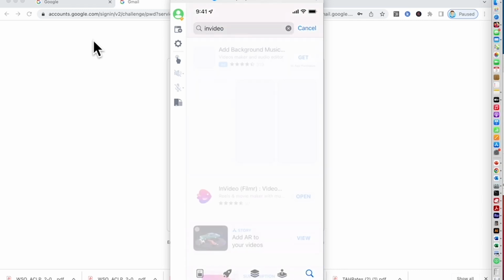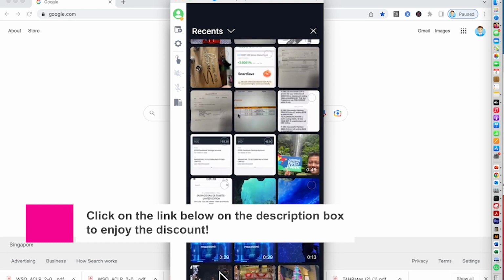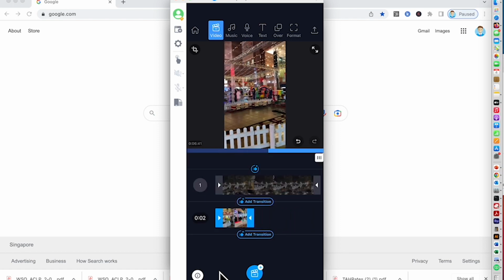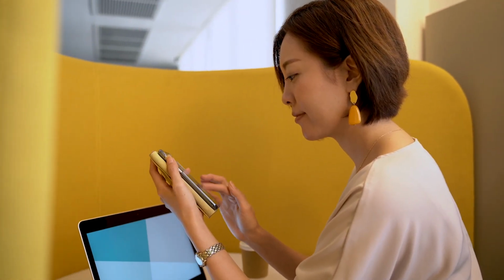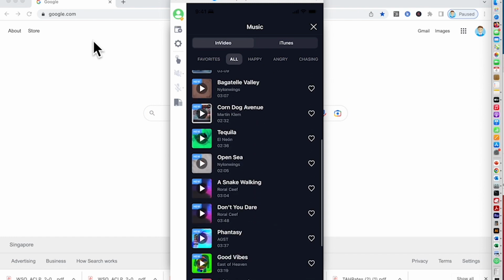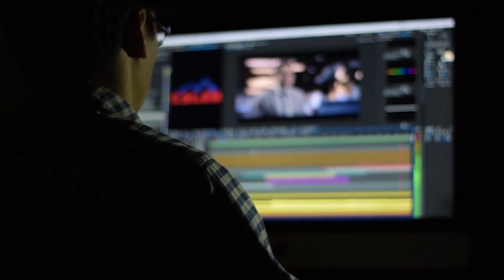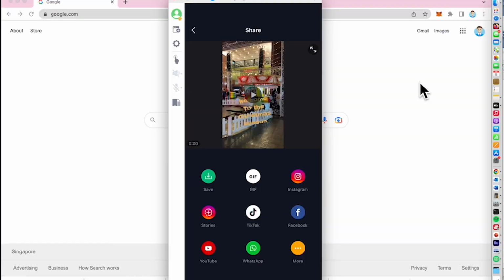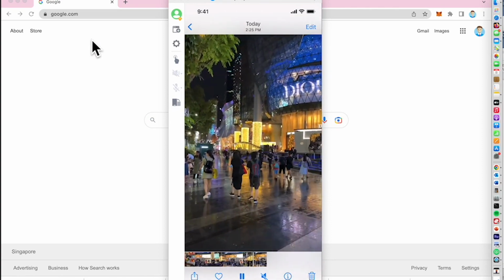How to Edit Videos the Easy Way on Iphone or Android | INVIDEO Filmr Tutorial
Looking to edit videos on the go but don't know how to do it on your iPhone or Android?  If you're looking to edit your videos on the go, then INVVIDEO Filmr is the perfect app for you! This mobile video editing app is user friendly and easy to use, making it a great choice for anyone looking to Edit their videos on the go! In this video, I'll show you how to use INVVIDEO Filmr to edit your videos the easy way

Save 30% on ALL InVideo annual plans with code AIVIDEOS30!

The advantages of INVIDEO Filmr for content creators or entrepreneurs!- Vertical timeline for easy video editing - With one tap, reverse, rotate, and flip videos - 1000+ music tracks to choose from - 500+ filters, effects, transitions and fonts to play with - Change video formats with ease: horizontal (16:9 and 4:5), vertical (4:3), stories (9:16), and square (1:1)